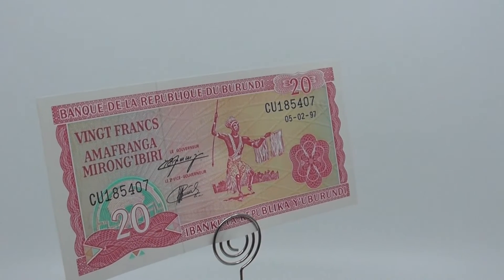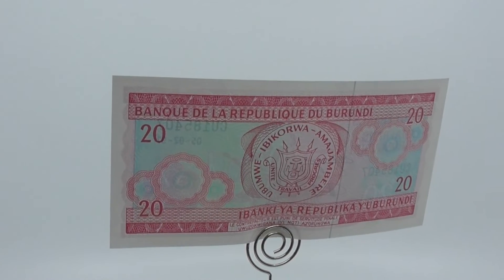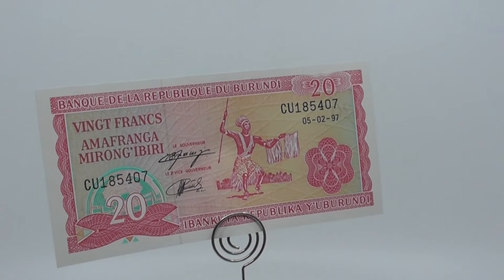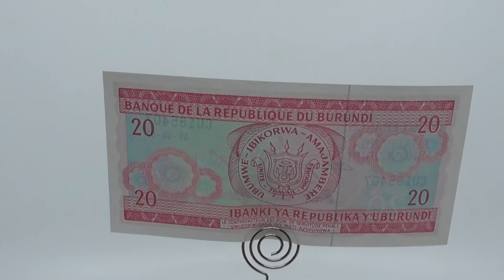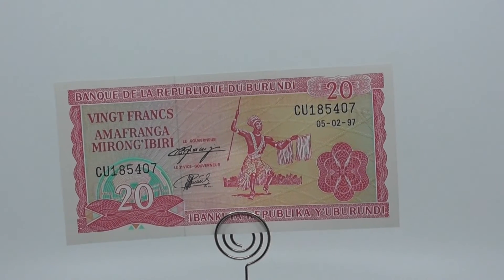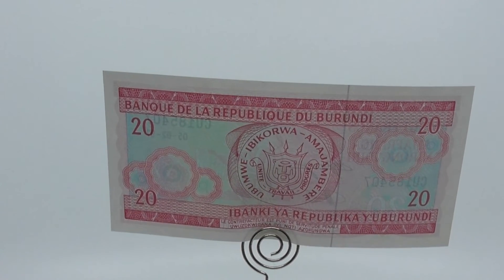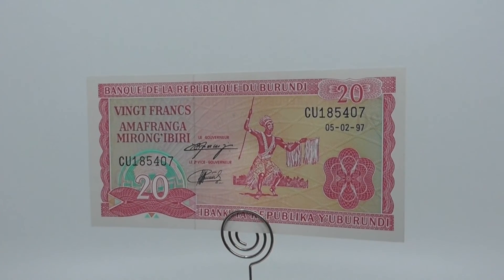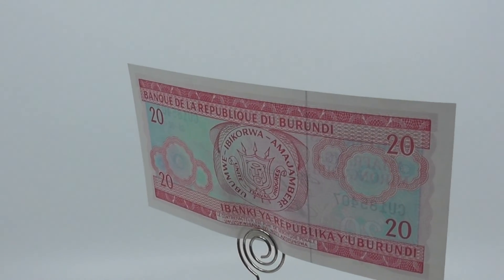20 Burundian franc Mini Fun Land 001169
20 Burundian franc
The franc is the currency of Burundi. It is nominally subdivided into 100 centimes, although coins have never been issued in centimes since Burundi began issuing its own currency. Only during the period when Burundi used the Belgian Congo franc were centime coins issued.